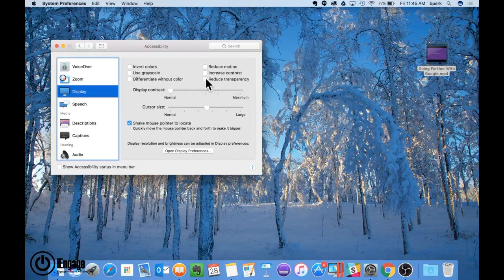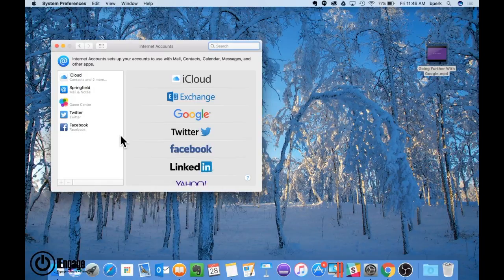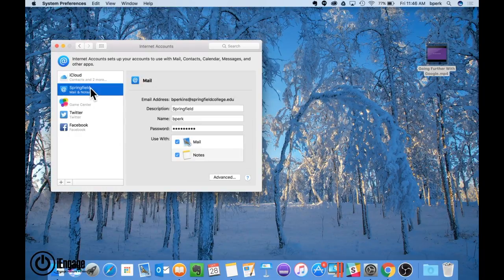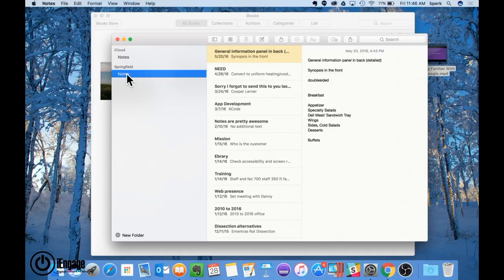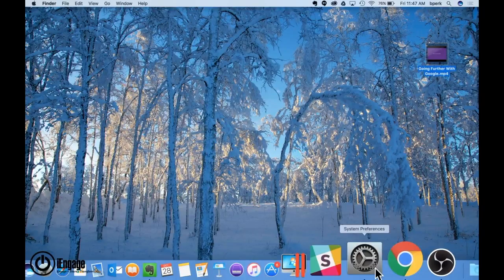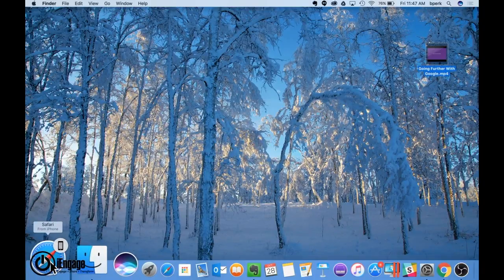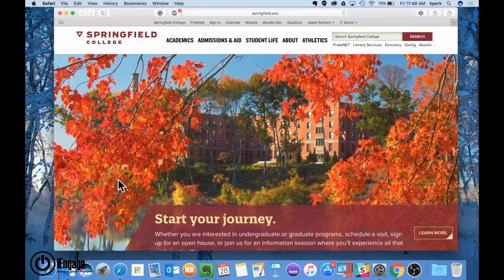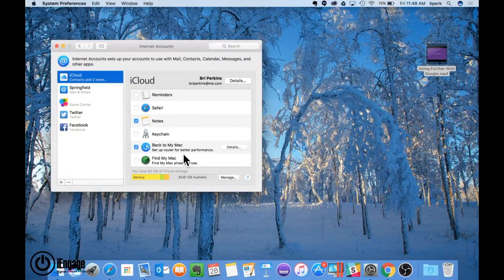Multiple Devices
Jumpstart your experience with the Mac with this introductory workshop. We will be diving into everything from organizing folders to navigating Finder.